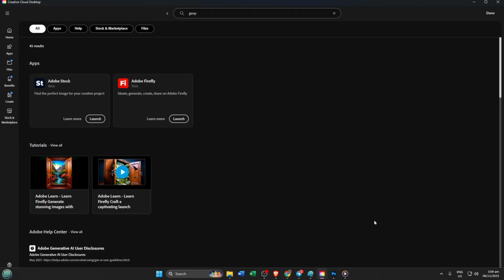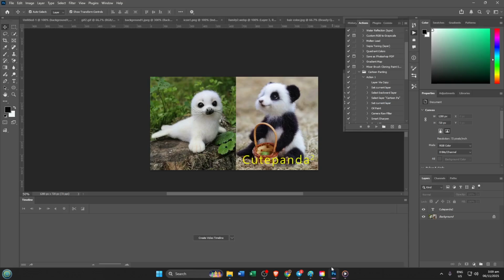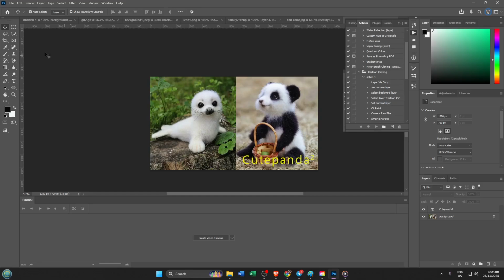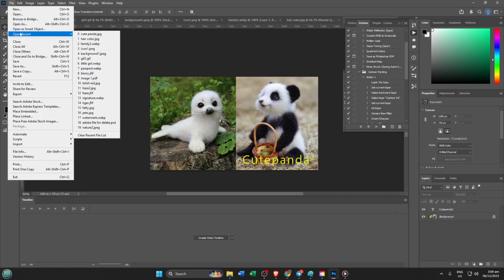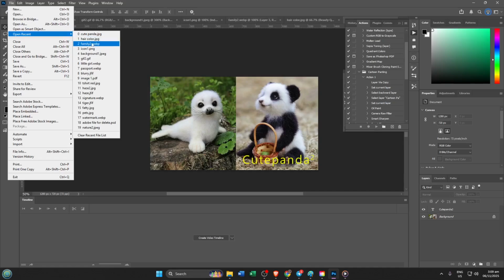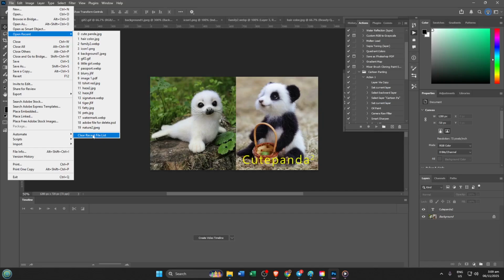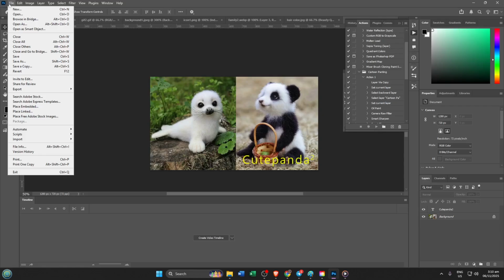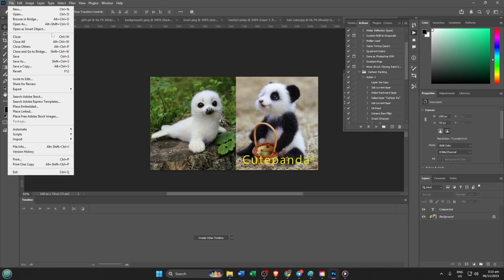How To Remove Recent Files From Photoshop Start Screen (Practical Steps)(Updated 2026)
Learn how to quickly remove recent files from the Photoshop start screen in this step-by-step tutorial! If you're looking to clear your recent files list for privacy or better organization, this guide covers all the methods available in Adobe Photoshop CC (Windows & Mac).

Features covered include: clearing single or multiple recent files, customizing start screen settings, and best practices for keeping your workspace clean. Supported platforms: Photoshop CC 2021 and newer on Windows & Mac desktop.